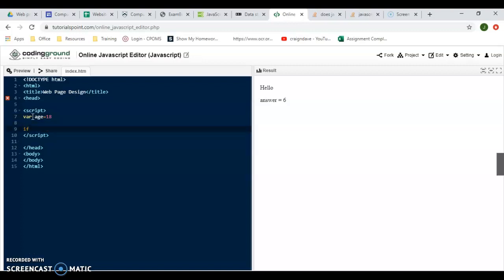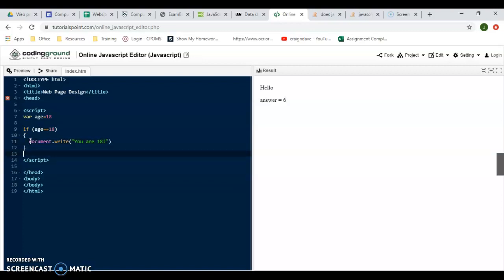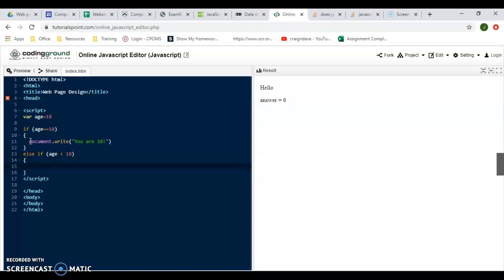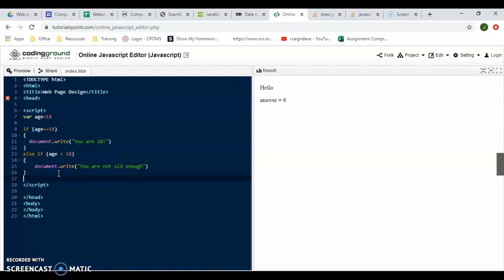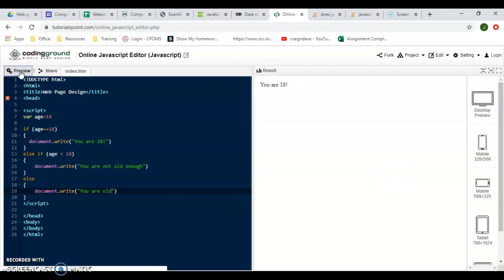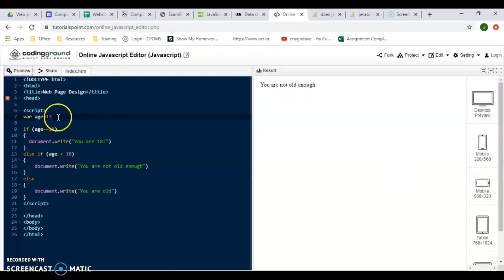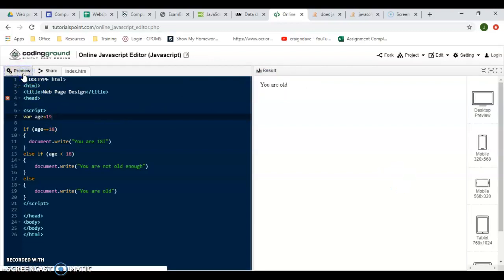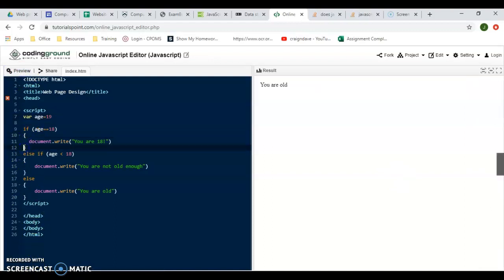4.JavaScript - If Statement